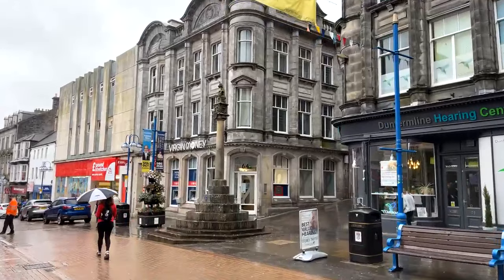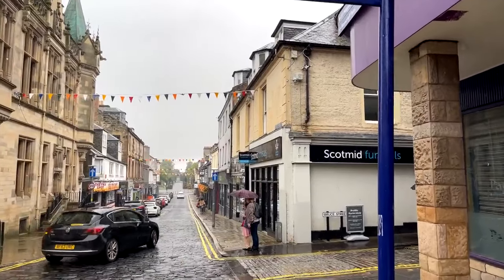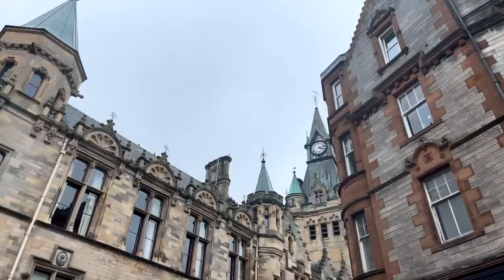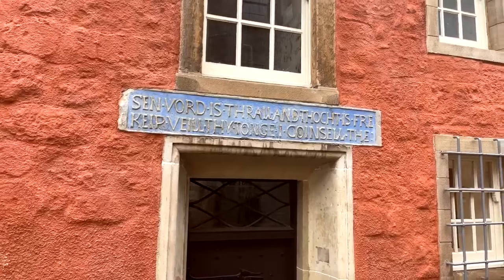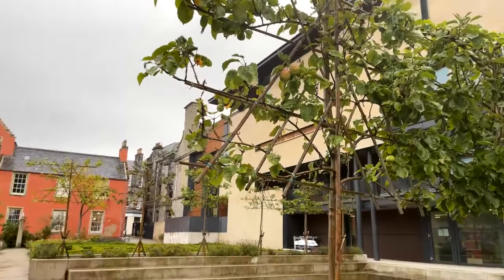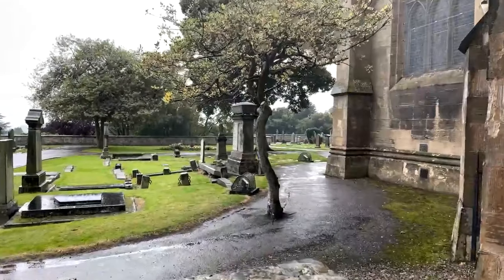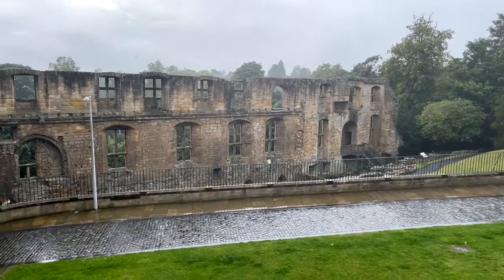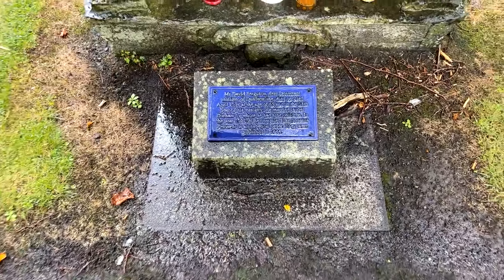Dunfermline Old Town and Abbey (HeyGo Replay)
This is a replay of a tour live-streamed on HeyGo of Dunfermline from the Mercat Cross to the Abbey.